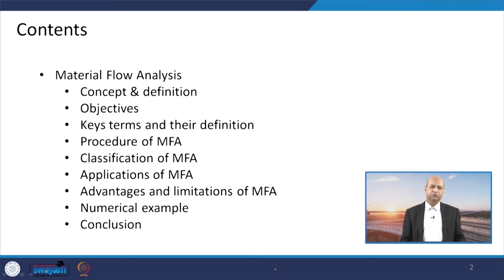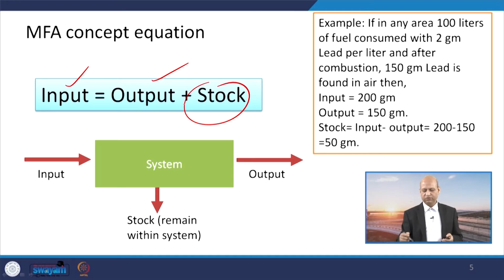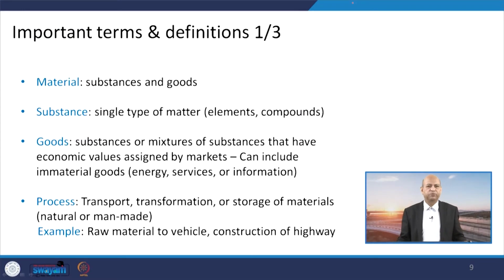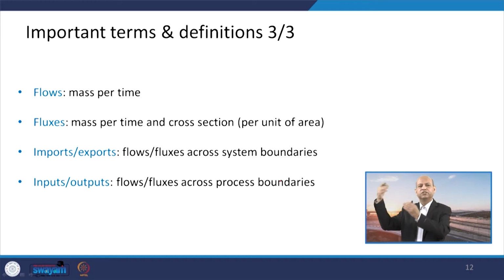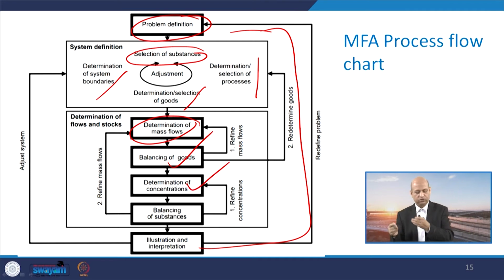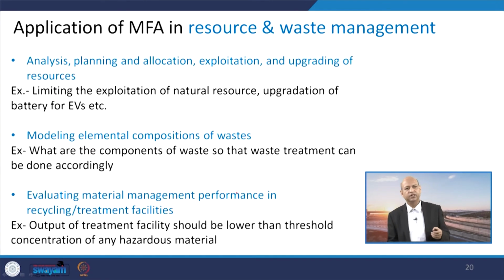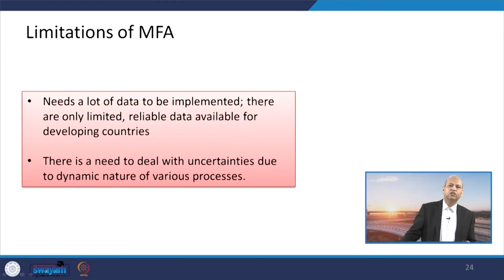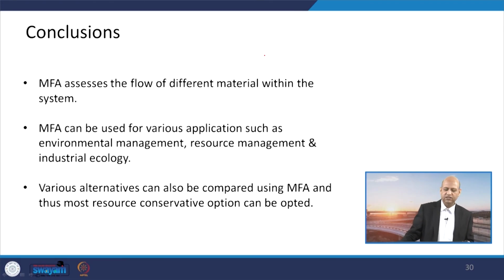Lec 36: Material Flow Analysis (MFA)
This lecture discusses the concept of Material Flow Analysis (MFA), its objectives and procedure, applications in transportation sector, advantages and limitations.